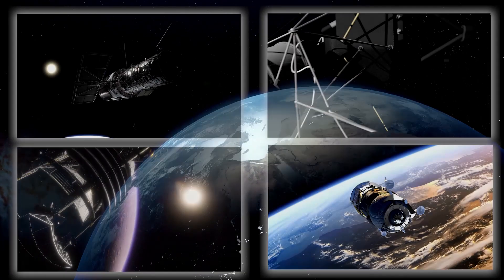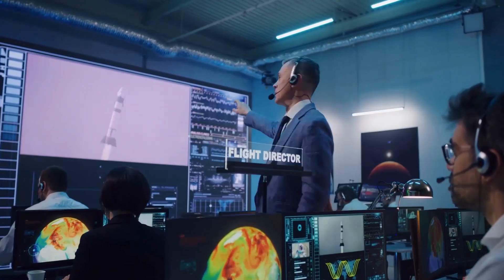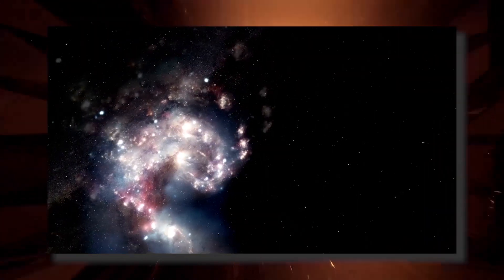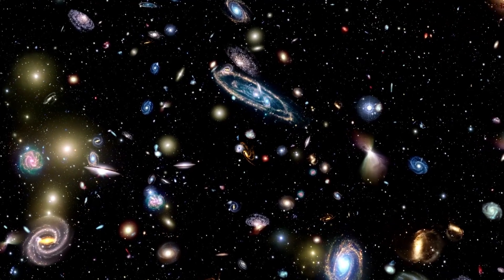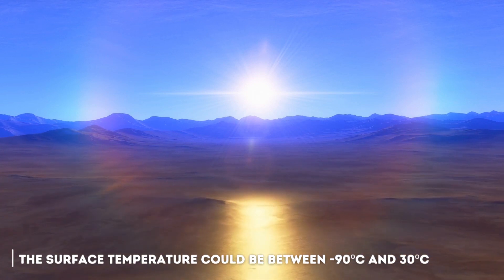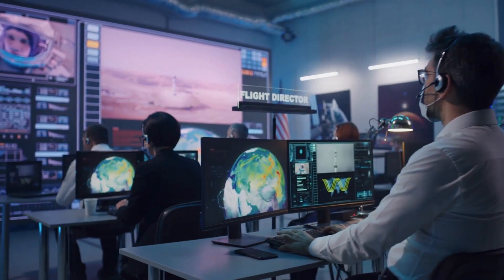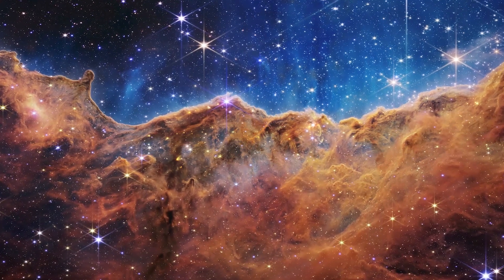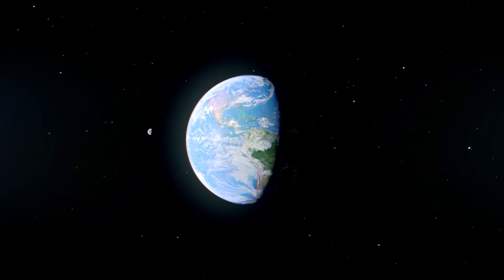1 MINUTE AGO: James Webb Telescope Revelas The First Real Image of Proxima B!